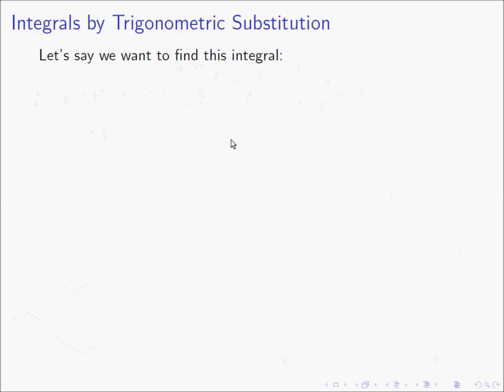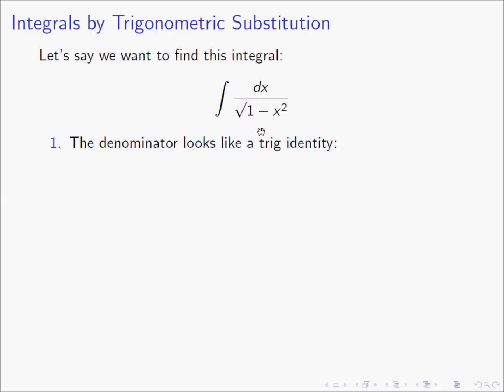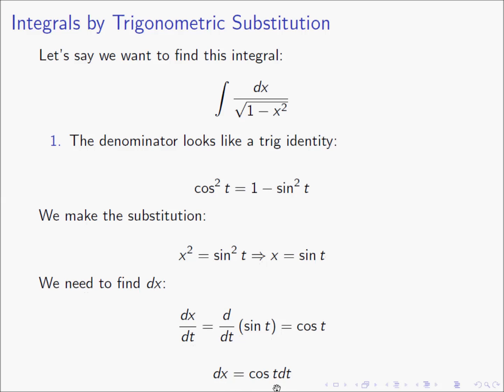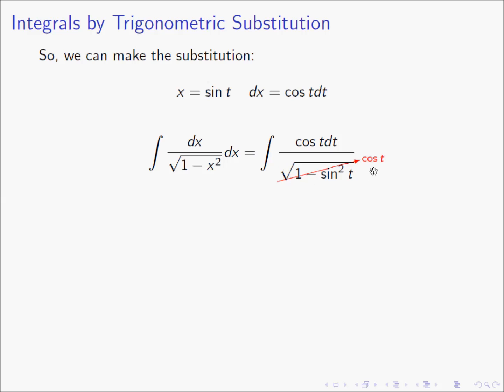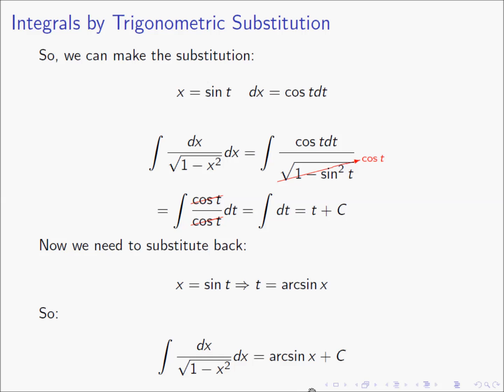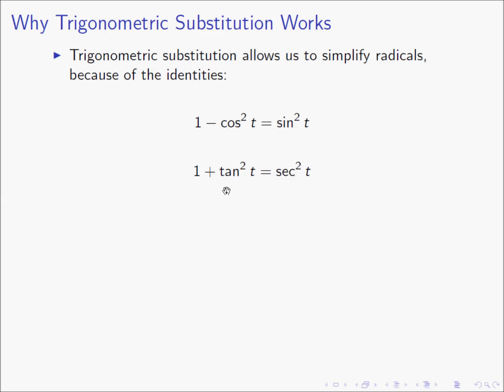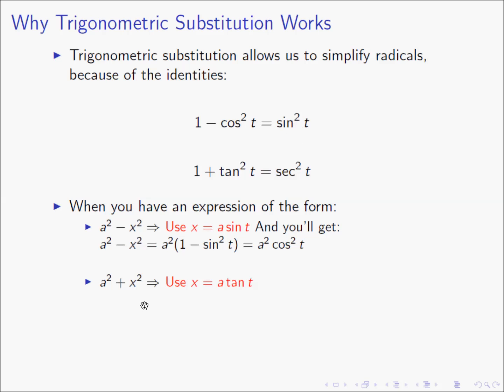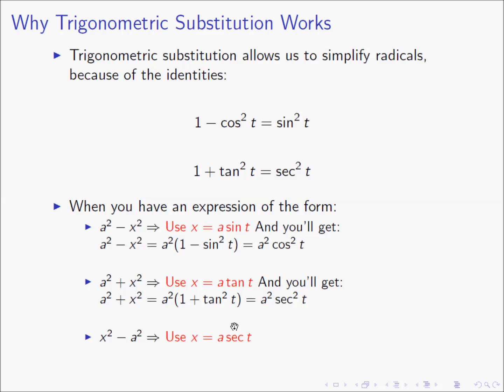Integrals by Trigonometric Substitution, Part 1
In this video we learn the basics of trigonometric substitution and why it works. We talk about all the basic cases of integrals you can solve using trigonometric substitution.